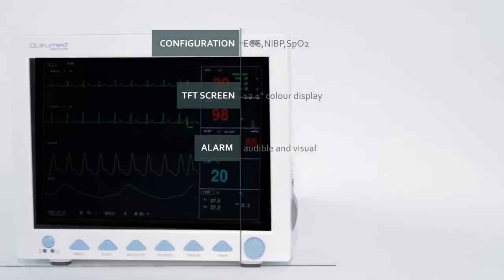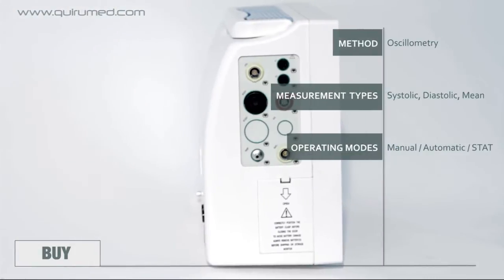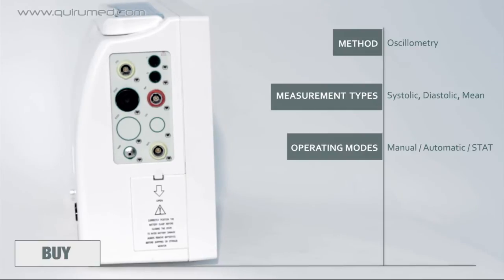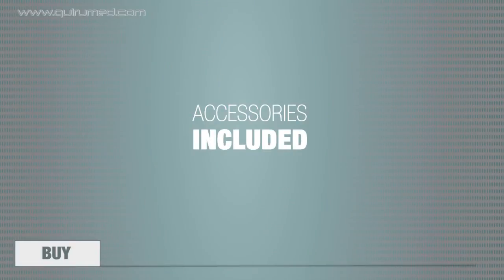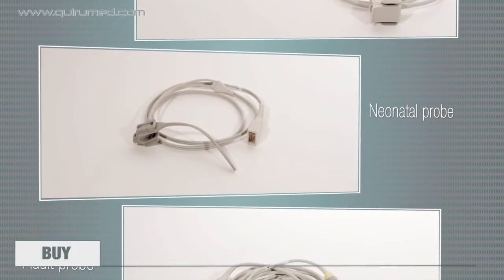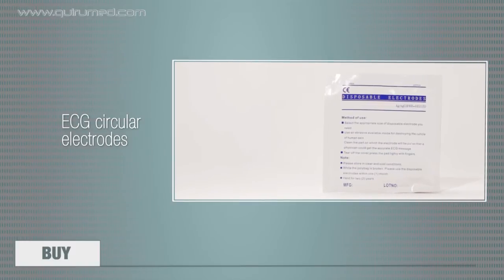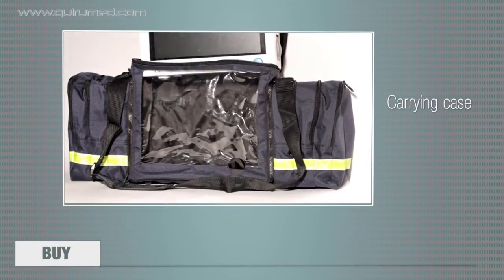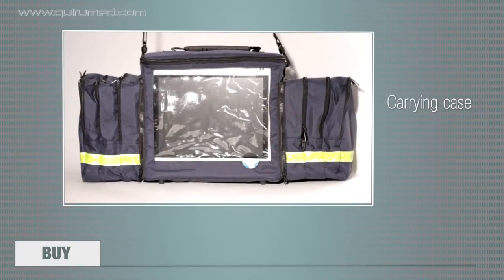Portable Vital Signs Monitor (550-8000I) - With printer and TFT display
With English, Spanish, Italian, French, German and Portuguese subtitles.

Vital signs monitor  with TFT 12.1" colour display and printer. Standard configuration: ECG, NIBP, SpO2. Carrying case included.

ECG:

    Lead type: 5-lead
    Input: RA, LA, RL, LL, V
    Sweep speed: 12.5 mm/s, 25mm/s, 50mm/s
    Accuracy: ± 1bmp or ± 1%, which is higher
    Protection: with tension in 4000VAC/50Hz in isolation against electrosurgery and defibrillation
    S-T detection
    Arrhythmia analysis
    Acoustic and visual alarm (alarm tests vested)

Standard configuration:

    ECG, NIBP, SpO2
    TFT 12.1" colour display
    Suitable for adult, pediatric and neonatal patients
    Basic functions (ECG, NIBP, SpO2) in 1 unit
    Adjustable audible and visual alarms

NIBP:

    Method: oscillometry
    Operating modes: Manual / Automatic / STAT
    Measurement unit: mmHg / kPa selectable
    Measurement types: systolic, diastolic and mean
    Pressure protection

SpO2:

    Measuring range: 0 ~ 100%
    Accuracy: ± 2 digits (70% - 100%); unspecified (0% - 69%)

Included accessories:

    Carrying case
    ECG cable (1 unit)
    Temperature probe (1 unit)
    ECG circular electrodes
    Cuff: 1 adult / 1 pediatric / 1 neonatal / 1 obese
    Cuff interconnection tube 3.0 m (1 unit)
    Probe: 1 adult / 1 pediatric / 1 neonatal
    Printer paper rolls (13 pieces)
    User's guide in Spanish / English